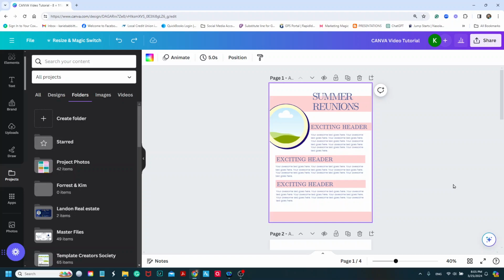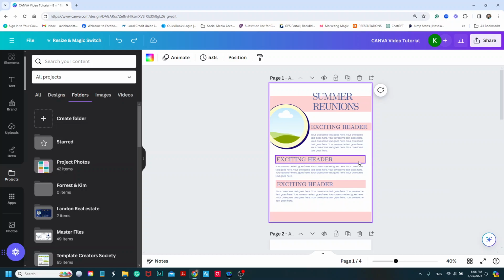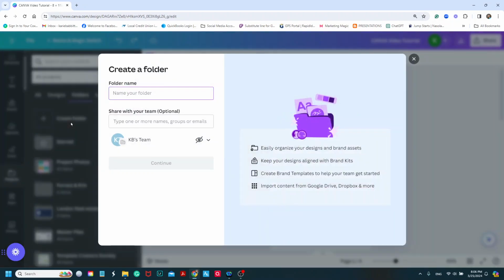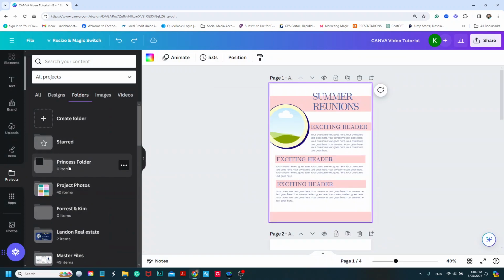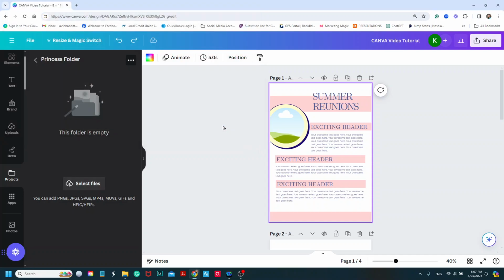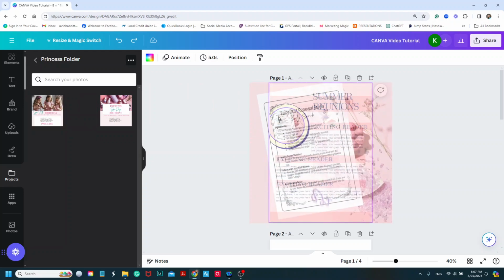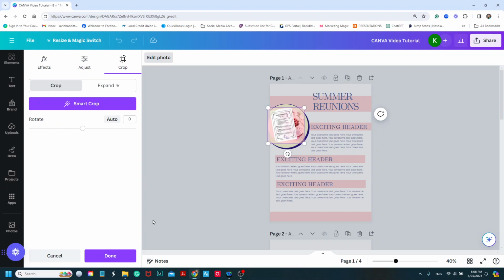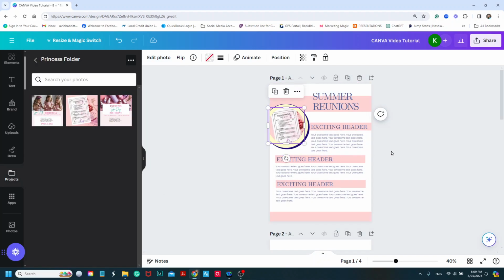Adding Your Own Photos To Canva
Welcome to our Canva Basics Series! In this tutorial, we'll walk you through the process of adding your own photos to Canva templates.

Here's what you can expect to learn:

Techniques for uploading and inserting your own photos into Canva templates
Creative ways to customize and enhance your designs with your own photos
Time-saving shortcuts and tricks to streamline your workflow and achieve professional-looking results in no time
Whether you're designing social media graphics, invitations, or marketing materials, adding your own photos to Canva templates will give your designs a personal touch that sets them apart.

YOU WILL NEED:
You will need a Canva Account. You can sign up for a free version here at

💻Quick Canva Text Editing: How To Edit Your Text
💻How To Create A Curved Text In Canva
💻How To Change The Background Color On Your Template In Canva
💻How To Tweak The Color Of An Image Canva Tutorial
💻Inserting Photos Into Your Canva Designs
💻How To Resize Your Document Without A Pro Account
💻Saving Canva Designs For Digital Use
💻How To Save Print Ready Files In Canva